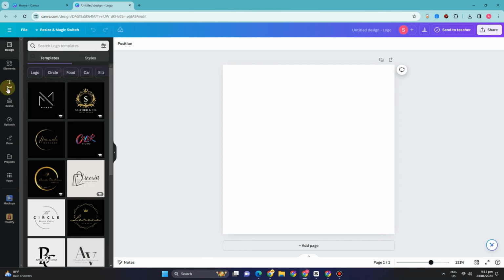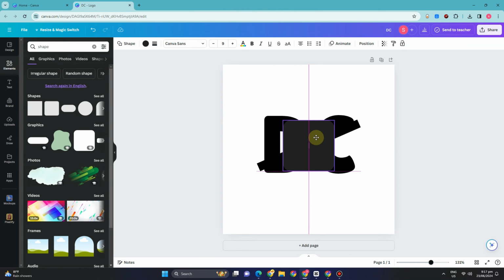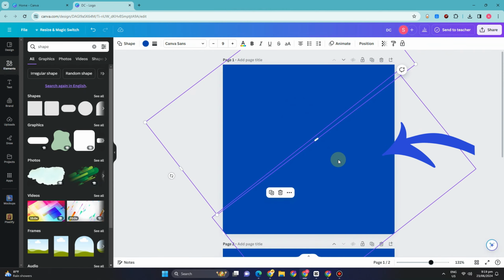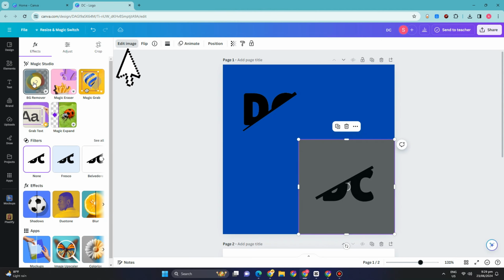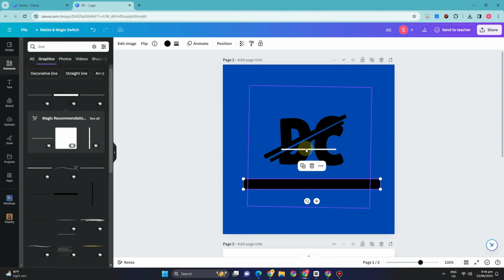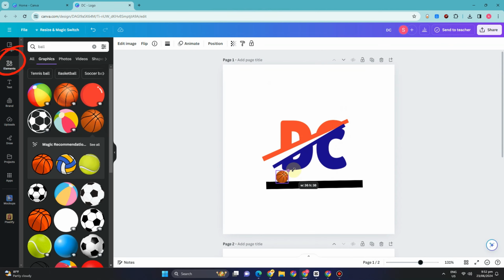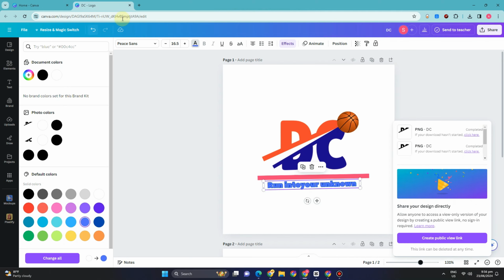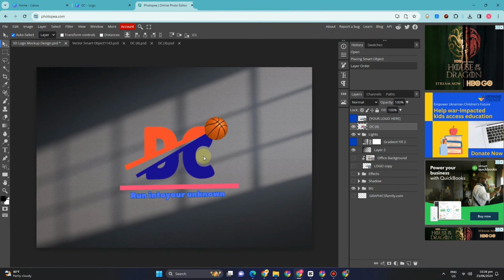How To Make 3D Logo Design In Canva 2024 (Basic Tutorial)